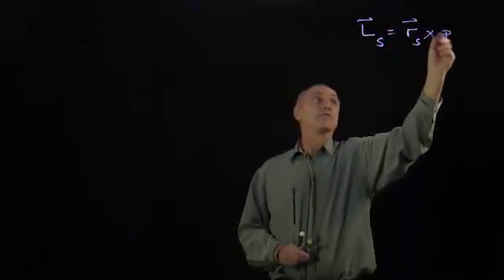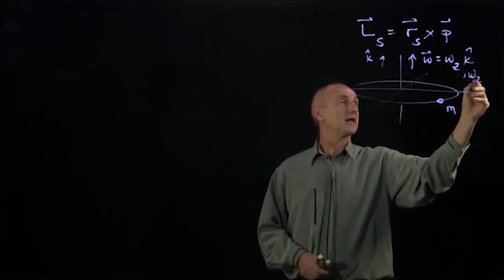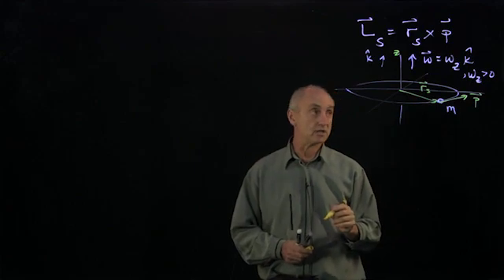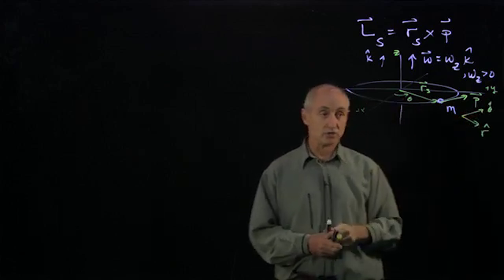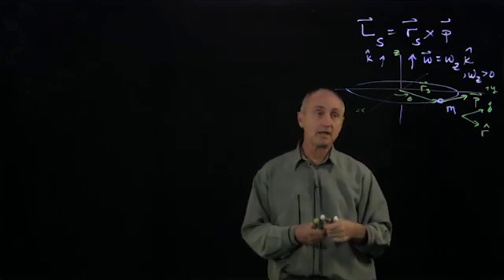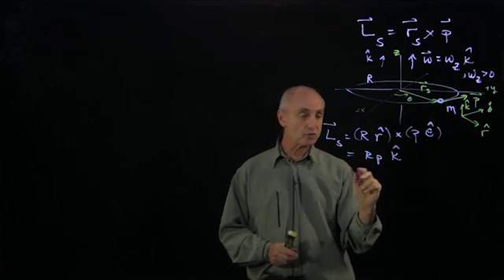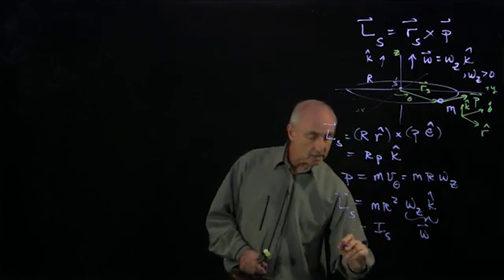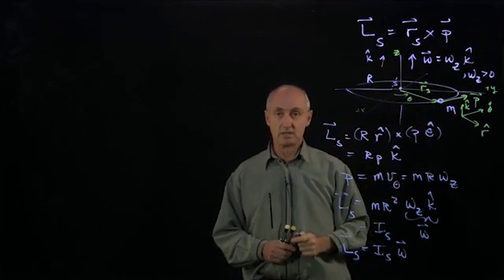MIT Classical Mechanics Course Lesson 142